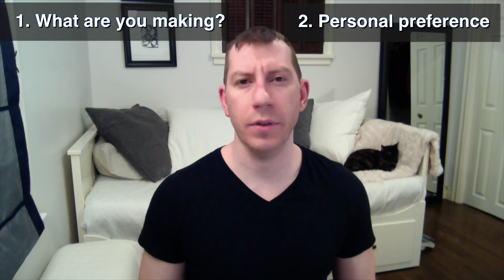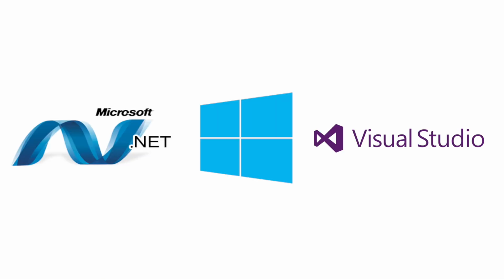Episode 1: What computer do I need to code?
In this first episode of St@rt Somehere I will be discussing :
1. The mac vs PC debate
2. What kind of system requirements you might need for making programs

This series is intended for beginners who need just a little info to get started.  Not for pros, but for folks who want to be :) . If you have questions or comments, please put them in the comments below.